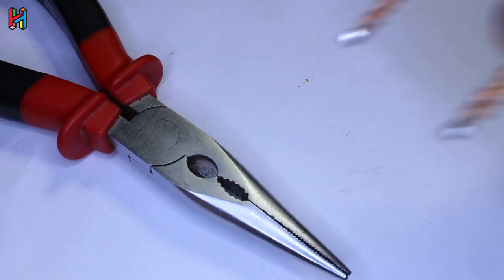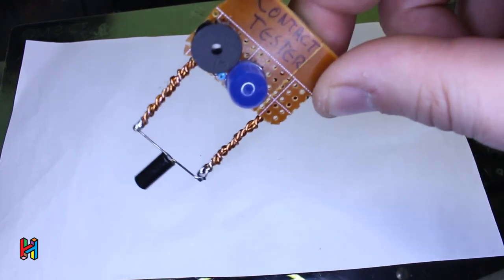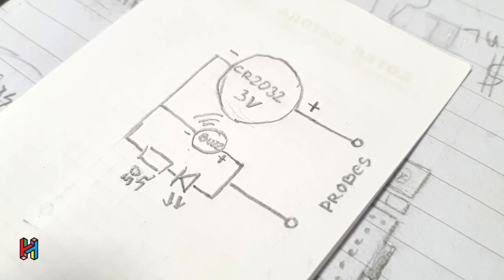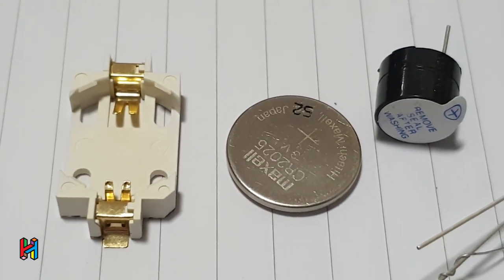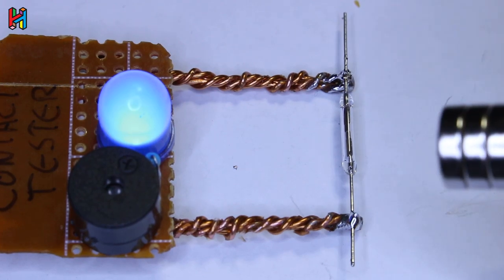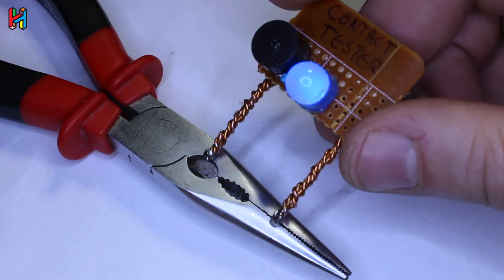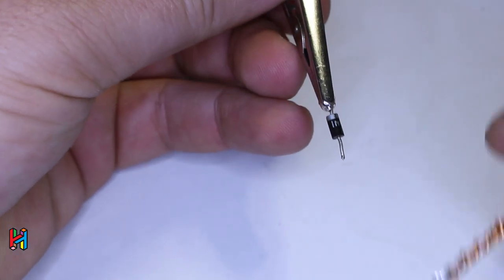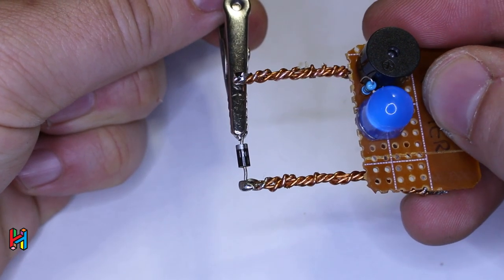LED and Buzzer Continuity Tester - Skeleton Circuit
For making you need these parts:
Active buzzer,led and resistor 50ohms,3v battery and battery holder.
The circuit is in video.